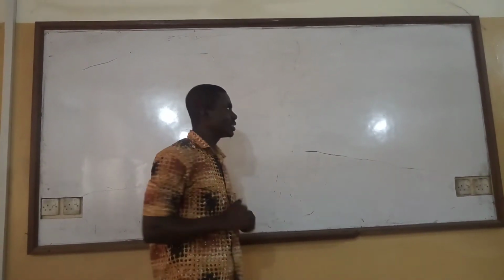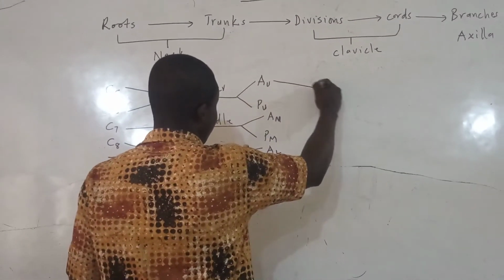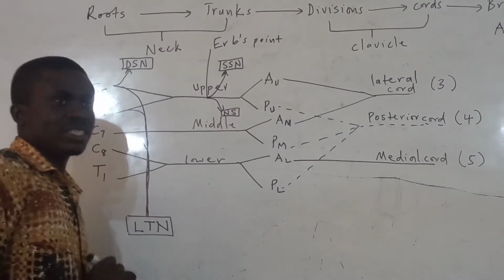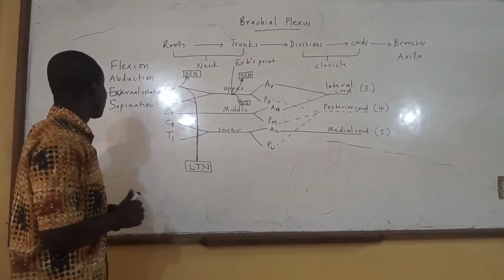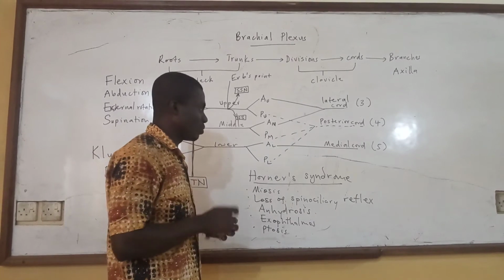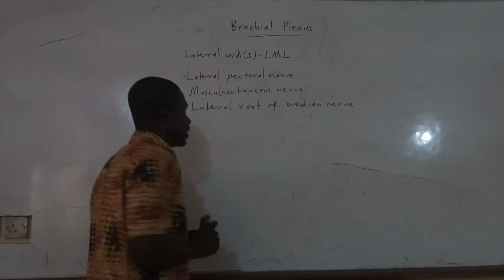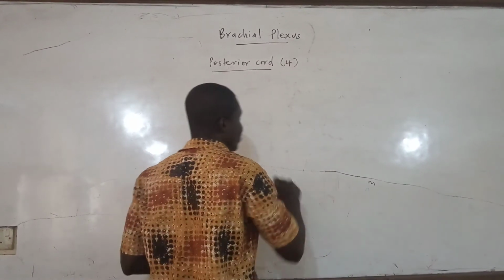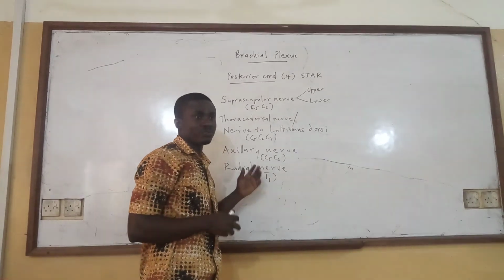Brachial Plexus Anatomy 1 by Daniel Okwan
Please note this correction: The posterior cord branches learnt with the mnemonic "STAR", the S stands for subscapular nerve, not suprascapular nerve. Also note that the root value of thoracodorsal nerve is C6, C7, C8. Sorry, sunken eyeball is enophthalmos as part of clinical presentations of Horner's syndrome. Thank you.